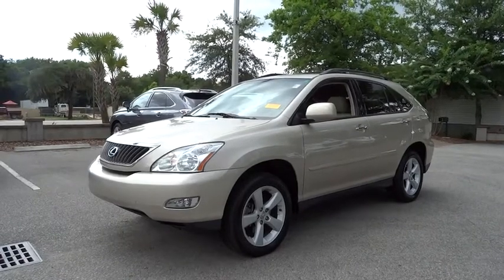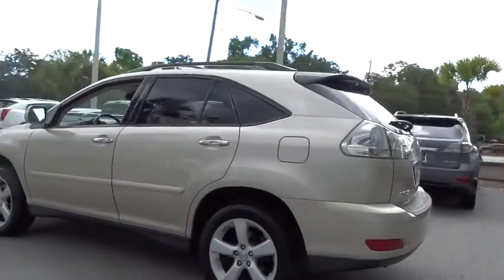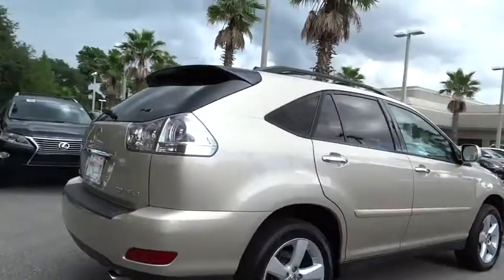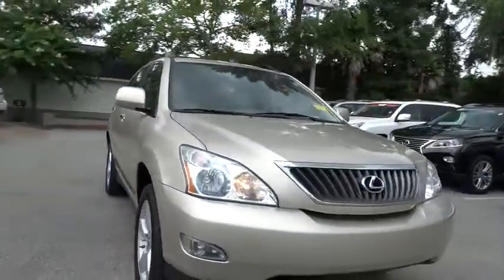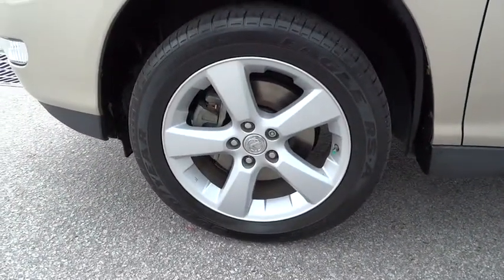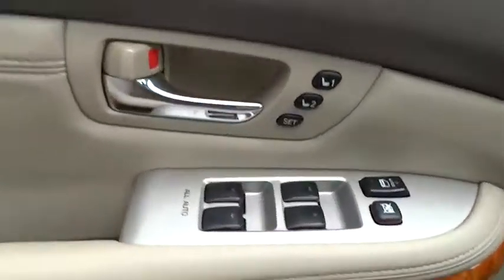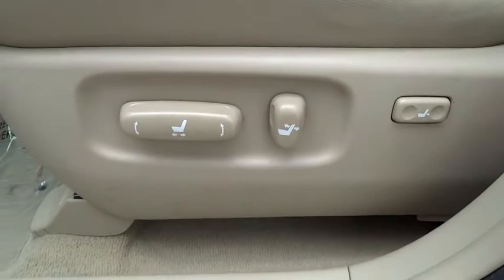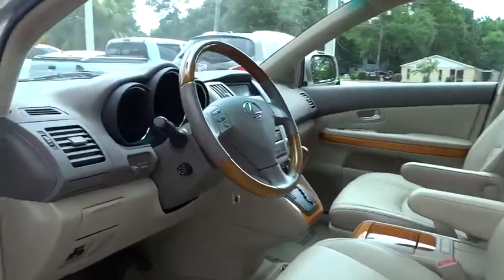2008 Lexus RX 350 Charleston, Hilton Head, Columbia, Hendrick Lexus, Grand Strand, SC P7513A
2008 Lexus RX 350
2008 Lexus RX 350 FWD 4dr - Stock#: P7513A - VIN#: 2T2GK31UX8C045603

Hendrick Affordable, Excellent Condition. Leather Interior, Sunroof, Multi-CD Changer, Overhead Airbag, Dual Zone A/C, Power Liftgate, Alloy Wheels, 18 5-SPOKE ALUMINUM ALLOY WHEELS, PREMIUM PKG, RAIN-SENSING WIPERS SEE MORE! KEY FEATURES INCLUDE: Power Liftgate, Multi-CD Changer, Dual Zone A/C. Rear Spoiler, Keyless Entry, Privacy Glass, Remote Trunk Release, Child Safety Locks. OPTION PACKAGES: PREMIUM PKG: leather trim interior, pwr tilt/telescopic steering wheel, roof rack w/rails, illum entry system, 1-touch open/close moonroof w/sliding sunshade, Lexus memory system for exterior mirrors, steering wheel, driver seat, 18 5-SPOKE ALUMINUM ALLOY WHEELS: 235/55VR18 all-season tires, full-size spare, TOWING PREP PKG: transmission cooler, HD alternator & radiator, RAIN-SENSING WIPERS. RX 350 with Savannah Metallic exterior and Ivory interior features a V6 Cylinder Engine with 270 HP at 6200 RPM*. Serviced here, Non-Smoker vehicle, 90K Service Completed. EXPERTS REPORT: newCarTestDrive.com's review says Lexus has been the highest-ranking brand in the J.D. Power and Associates dependability study for more than a decade.. 5 Star Driver Front Crash Rating. 5 Star Driver Side Crash Rating. 5 Star Passenger Front Crash Rating. SHOP WITH CONFIDENCE: 3-month/3,000 Mile Limited Powertrain Warranty, 24/7 Roadside Assistance, Rental Coverage: up to 3 days at $30 per day not to exceed $90 per occurrence, Trip Interruption Service: hotel, transportation, meal reimbursement, Multi-point Vehicle Inspection; detail mechanical inspection, CARFAX Vehicle History Report Closing Fee is included in the advertised/sales price. Pricing analysis performed on 6/30/2015. Horsepower calculations based on trim engine configuration. Please confirm the accuracy of the included equipment by calling us prior to purchase.